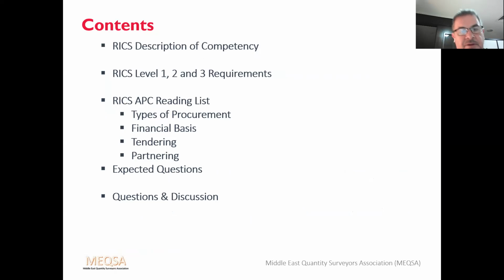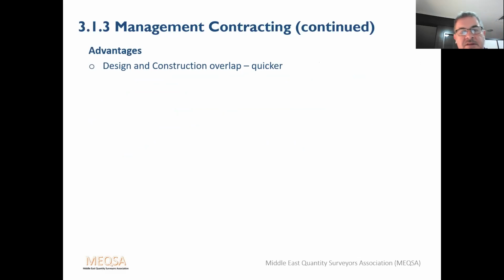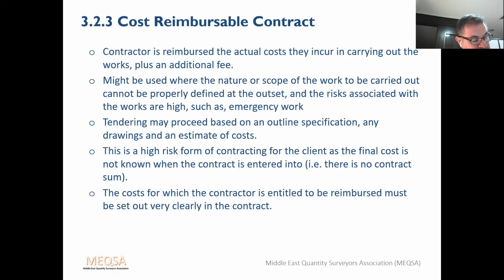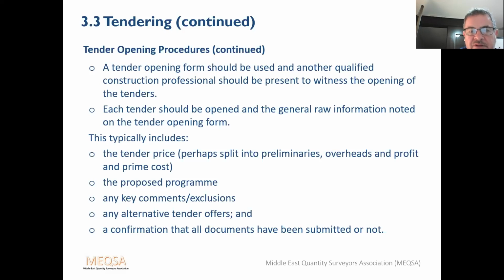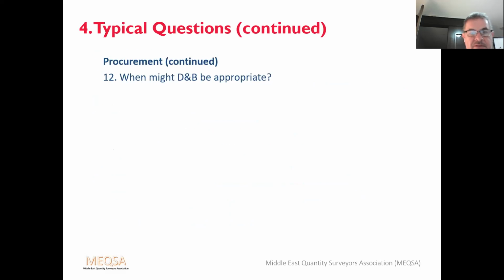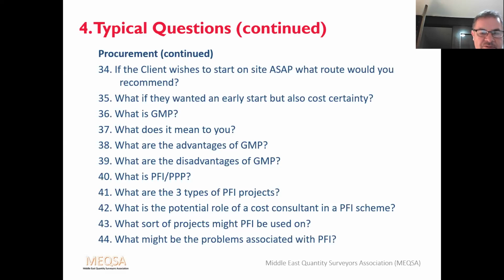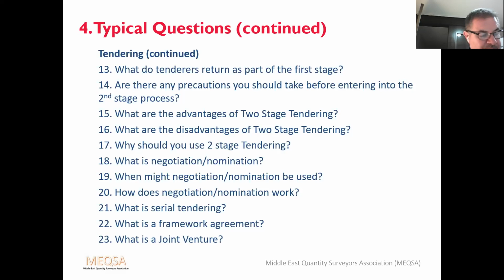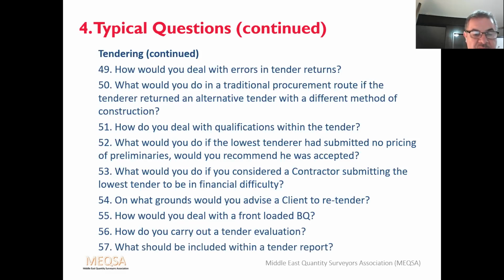MEQSA Webinar 5 - Procurement and Tendering for APC Preparations